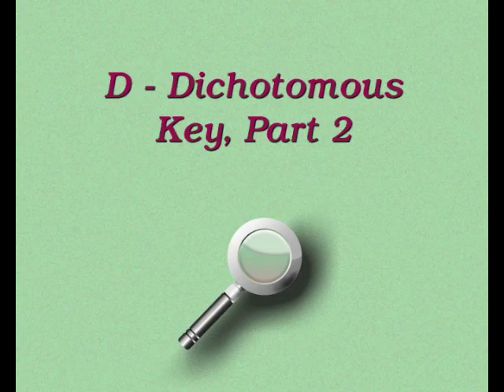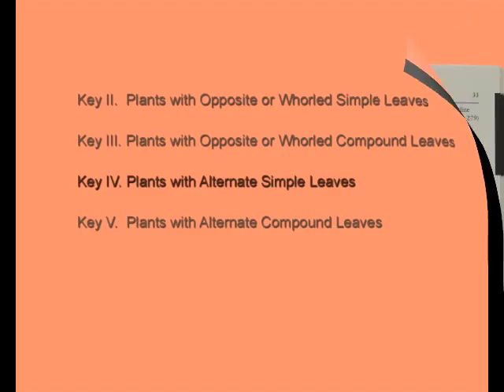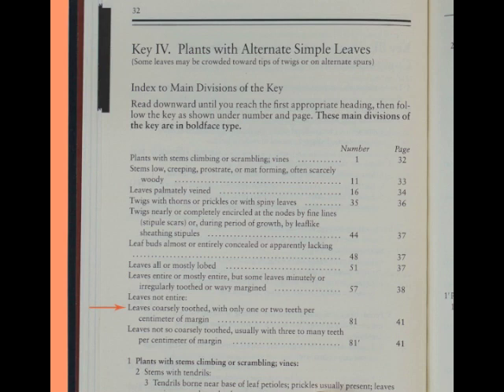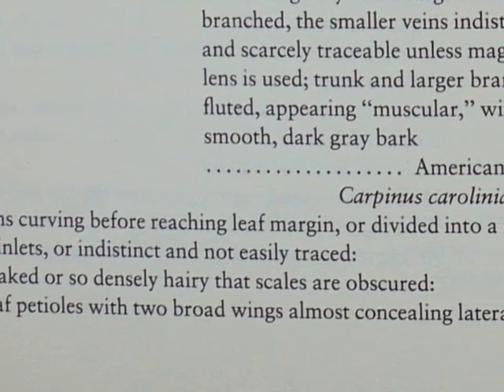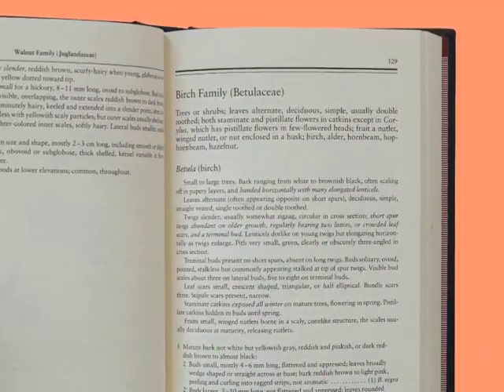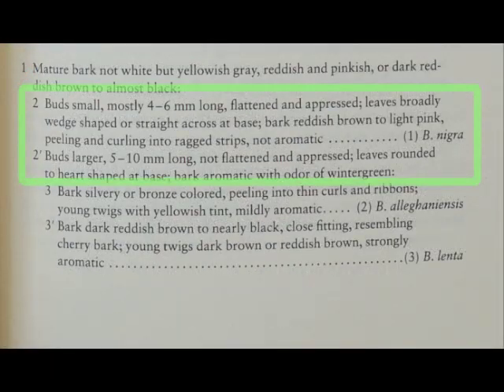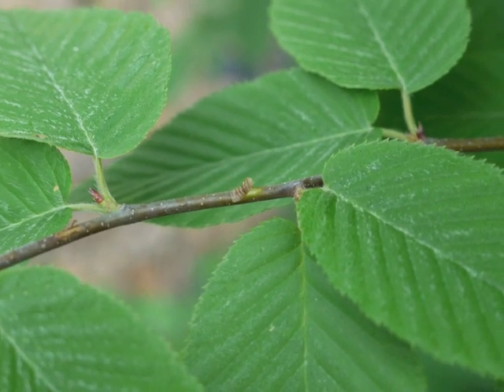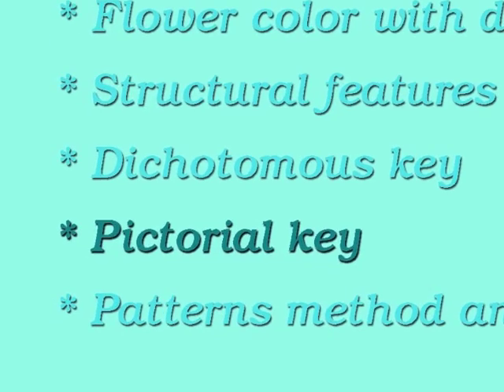A Detailed Study of Keys (fourth in set)